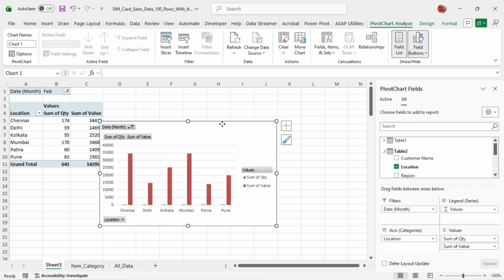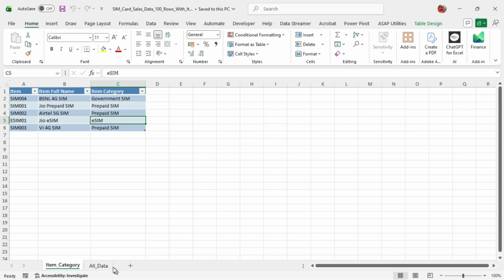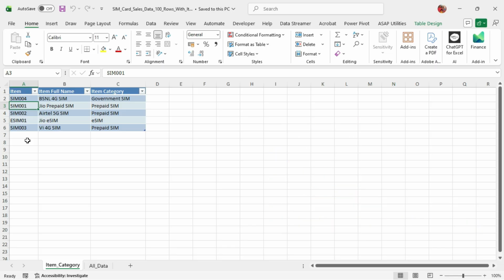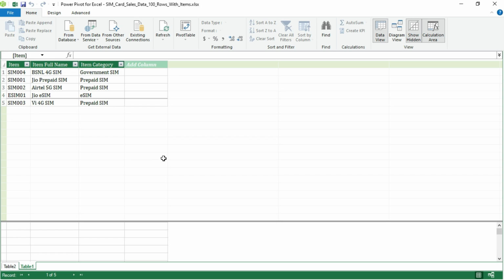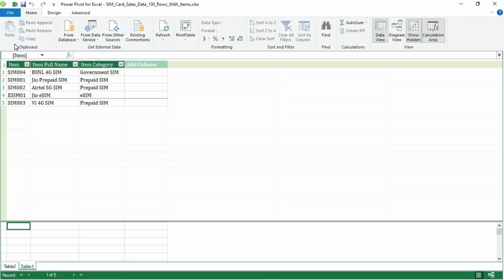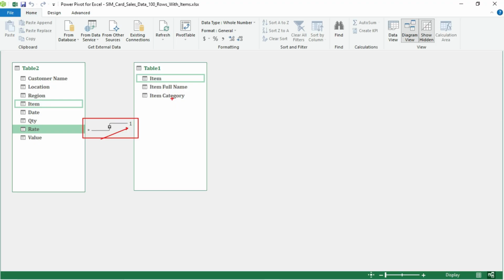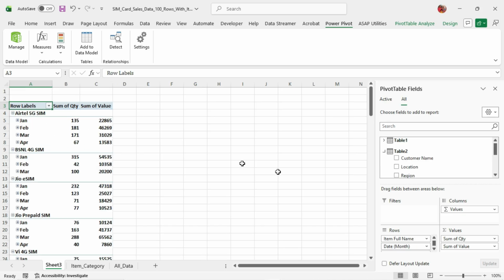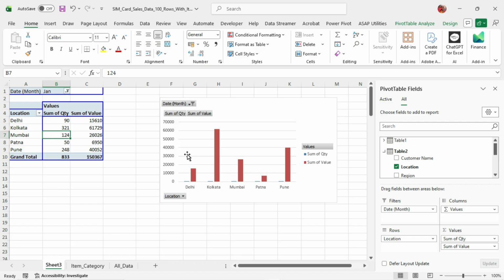How to use Power Pivot in Excel for Beginners with easy method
Here you will learn Power Pivot in Excel with method for Beginners.
1.Relation between Two Table
2.Data Modelling
3.Established Relationship
4.Modern Data Modelling

power pivot
microsoft excel
excel power pivot
power pivot excel
power platform
pivot table
pivot chart
add in
data model
model data
insert pivot table